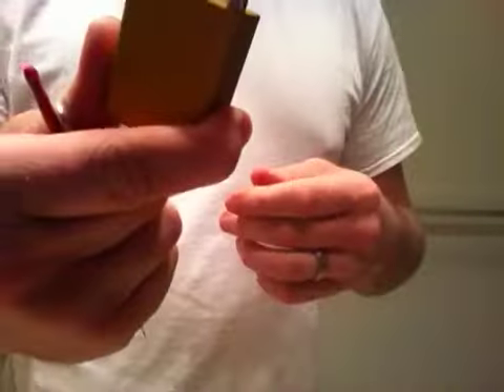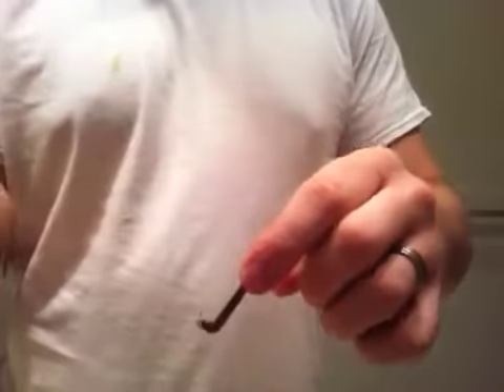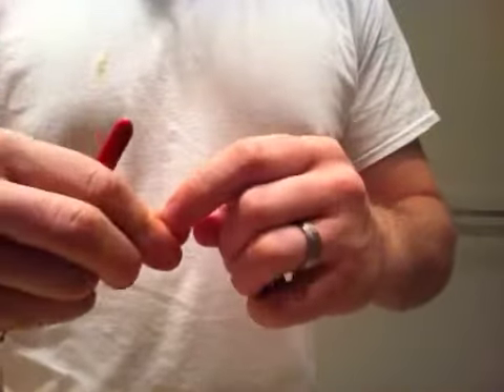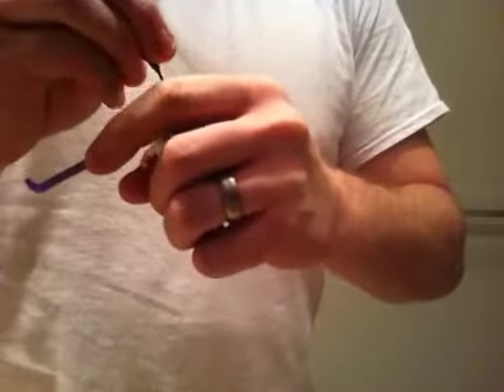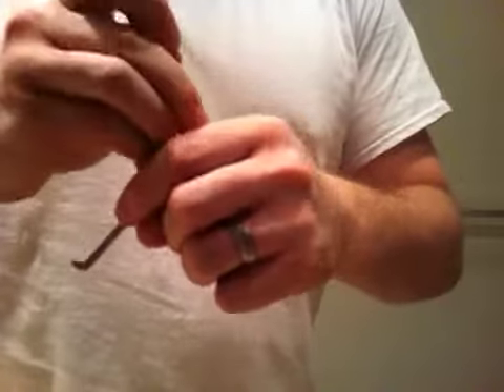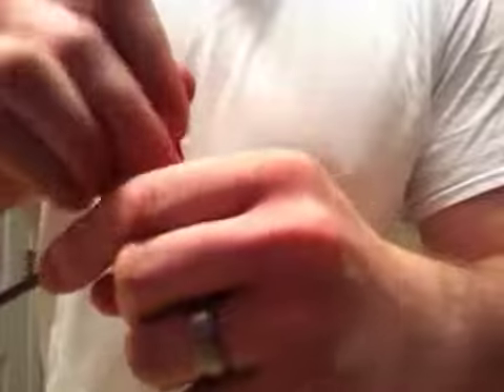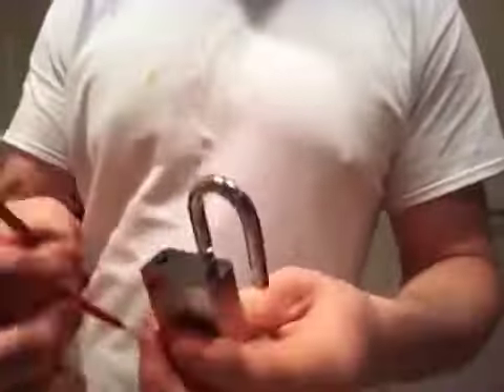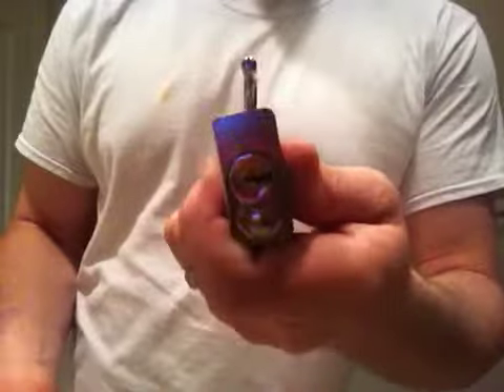An Idiot Can Open American Padlocks regardless of Spools 3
Used a half diamond on three Americans 1st pinned all serrated 2nd one spool 3rd with 3 spools all opened in seconds any idiot can open these I tried to get my pregnant wife To try it, she has never touched my picks she thinks it is stupid but said in a few wks she may try it out.